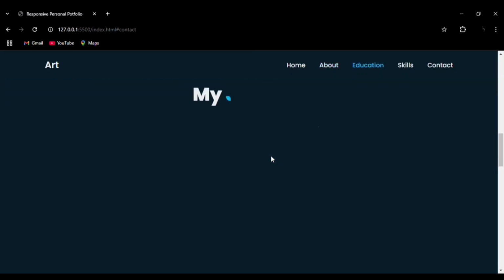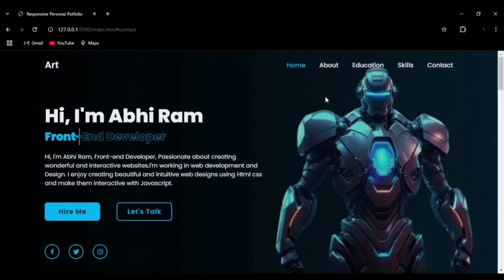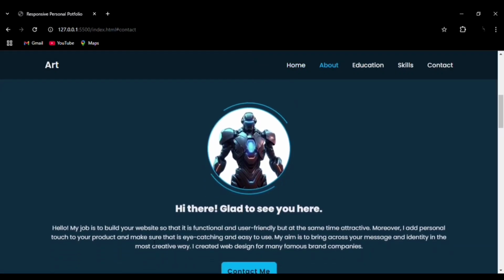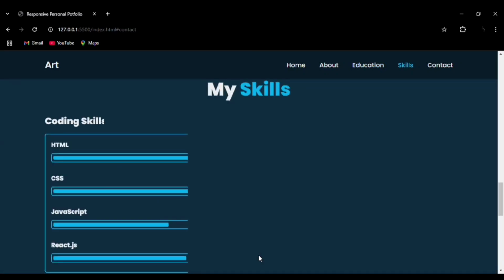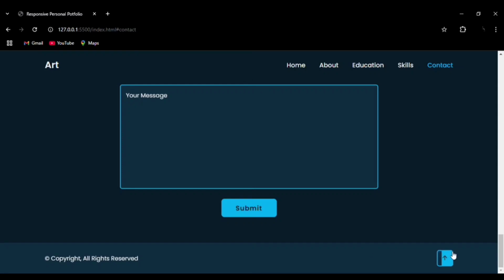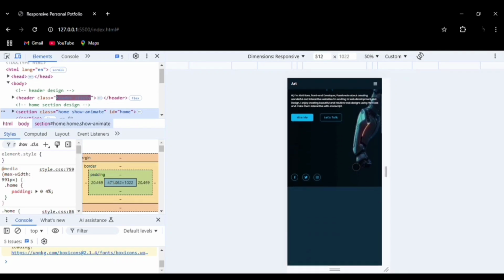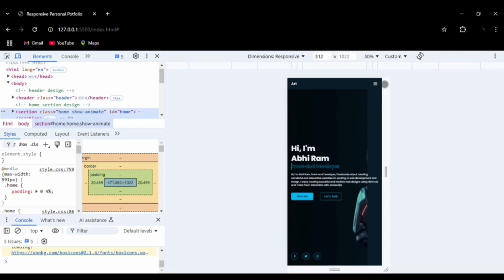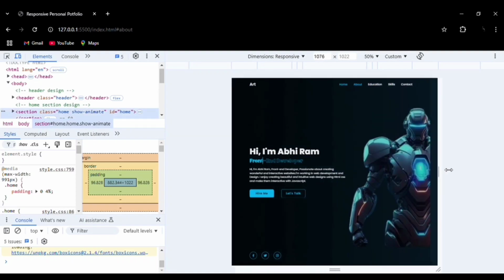How to Make a Responsive Modern Portfolio Website | Html CSS JS Beginners To Advanced Full Tutorial